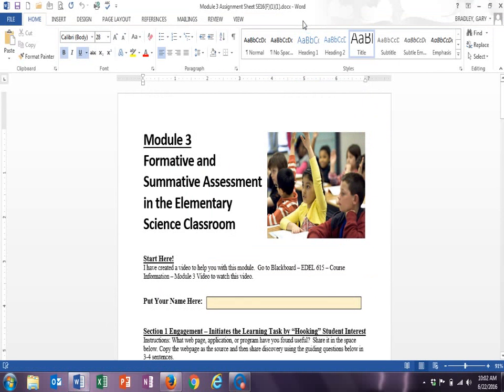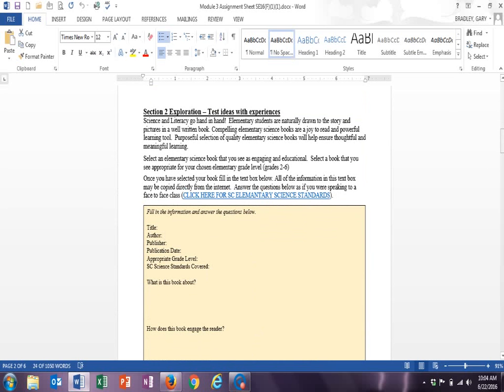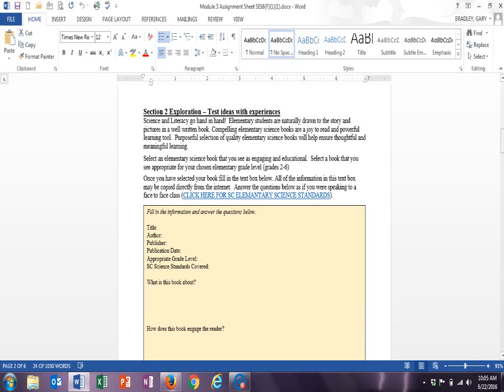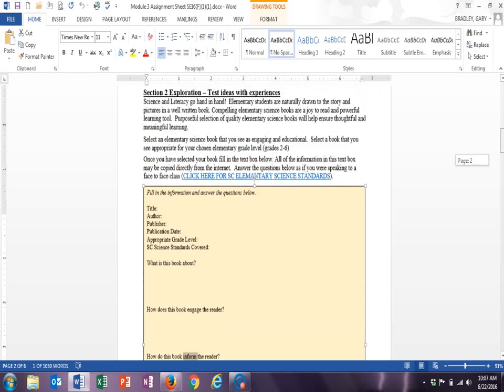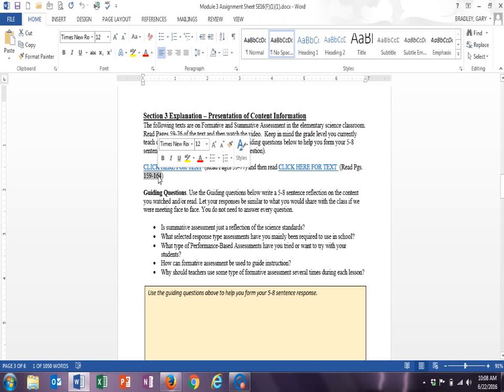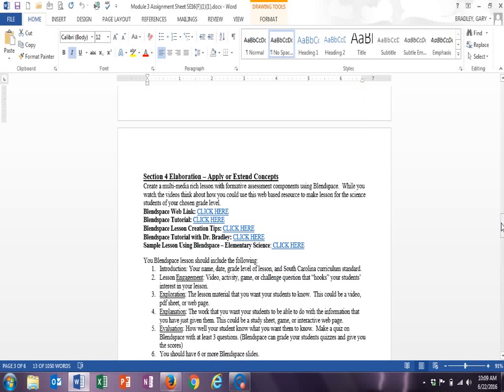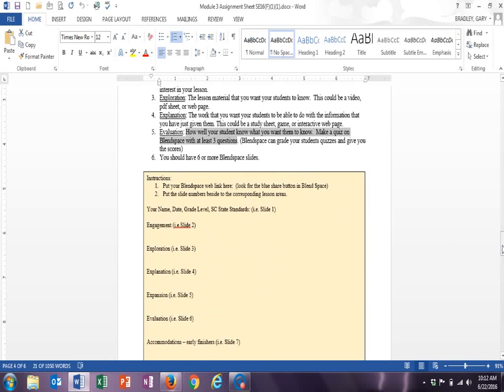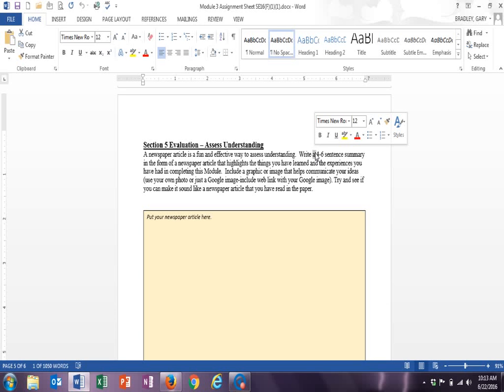EDEL 448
Videos for EDEL 448